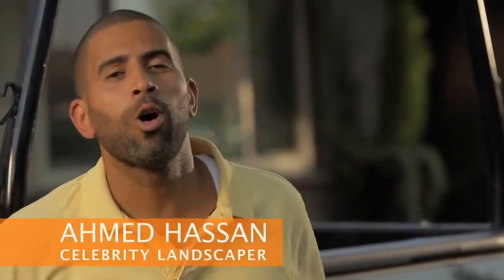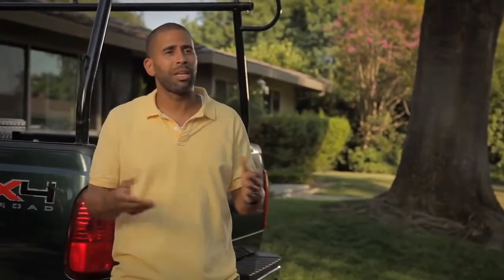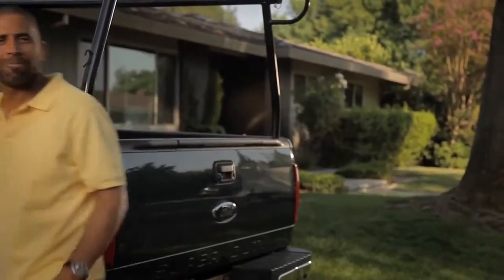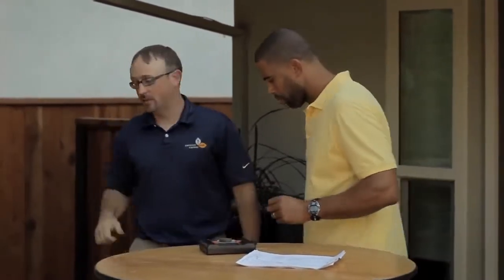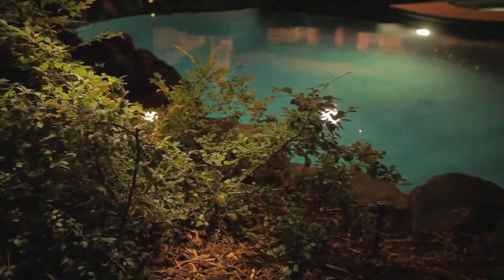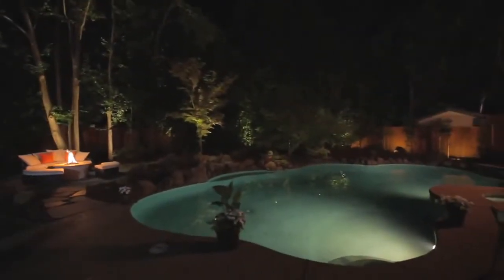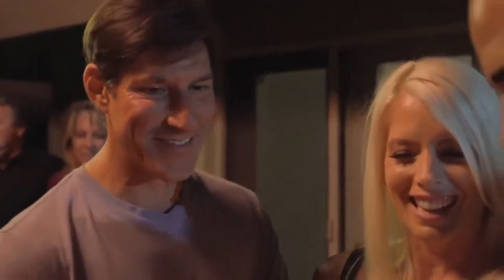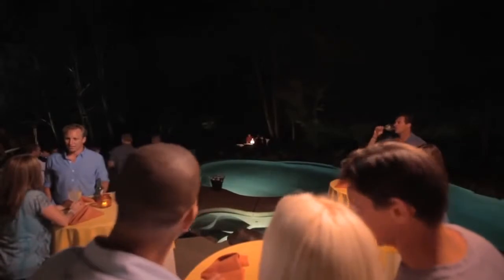FX Luminaire Landscape Lighting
FX Luminaire is an industry-leading manufacturer of landscape and architectural lighting products with a focus on the advancement of LED Landscape Lighting technology and digital lighting control with zoning, dimming and color adjustment capabilities.